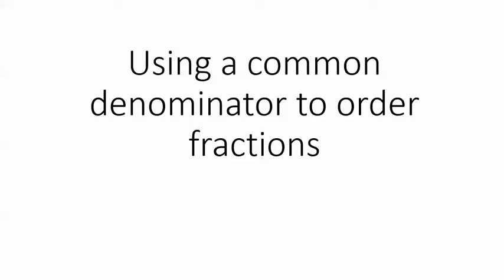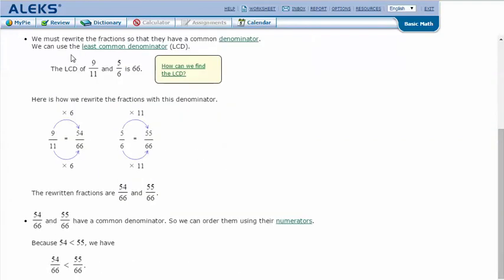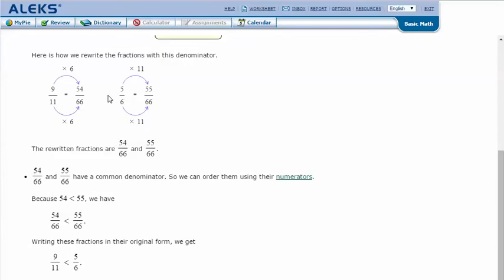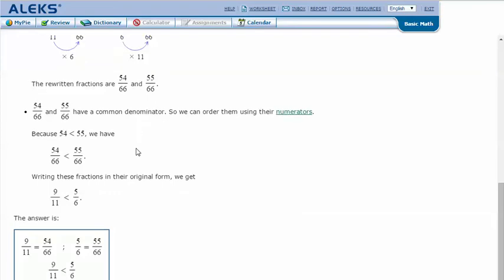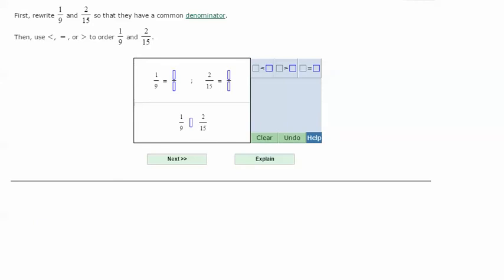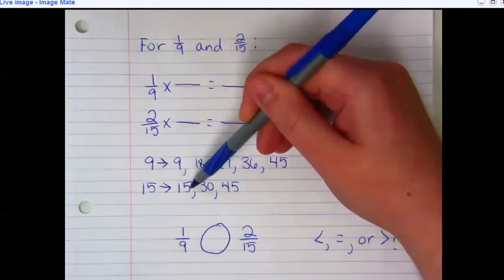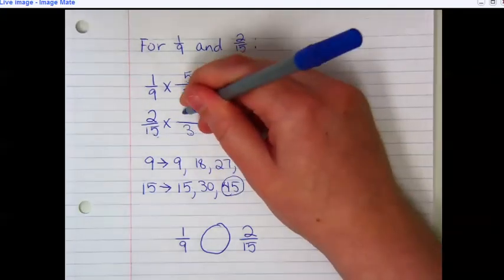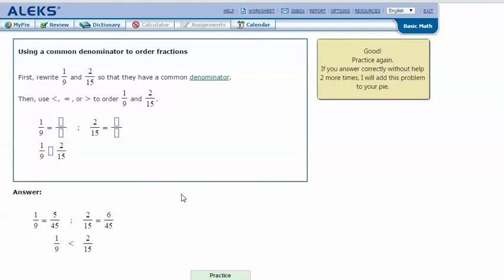Using a common denominator to order fractions